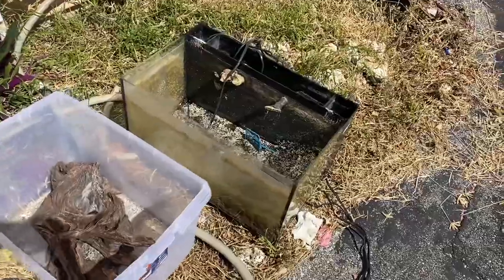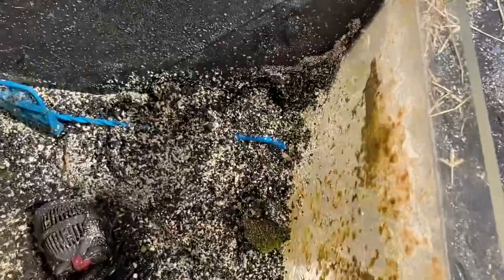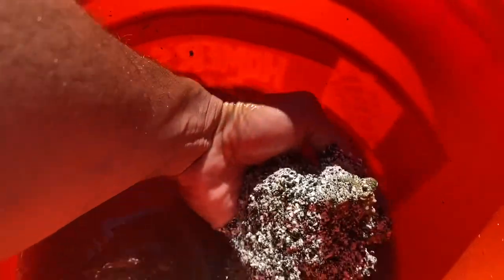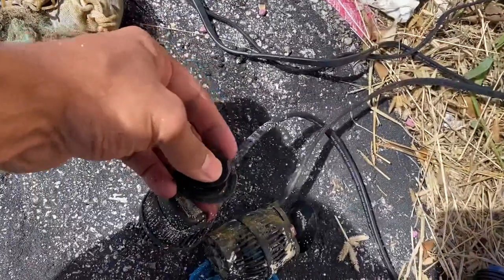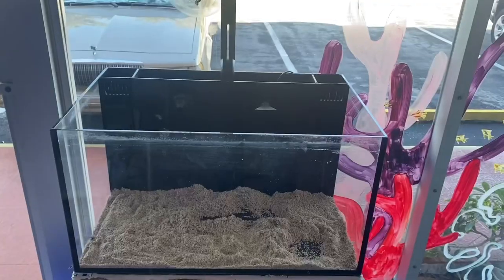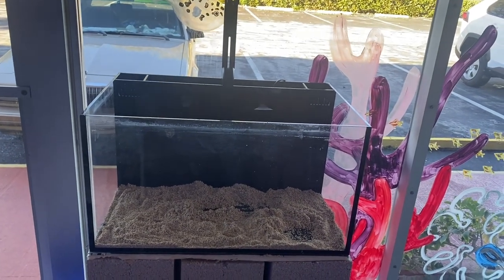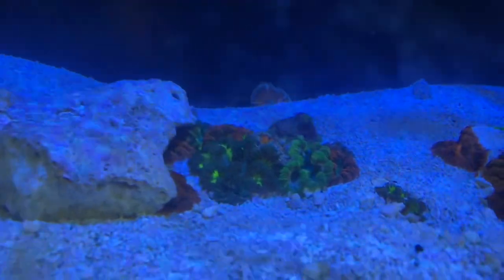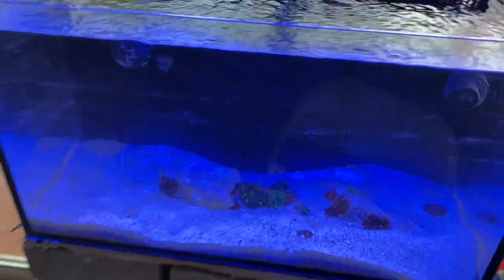Can we save this old Saltwater aquarium?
Cleaning and setting up a saltwaterfishtank